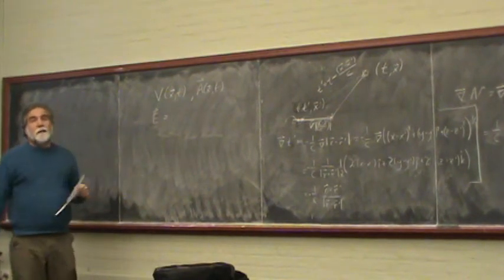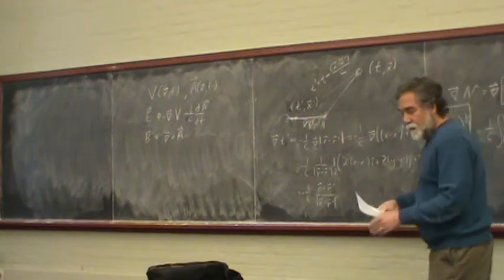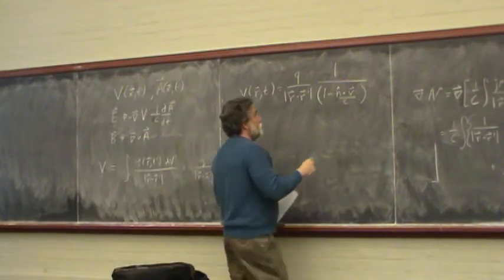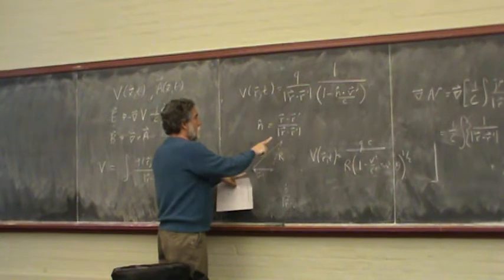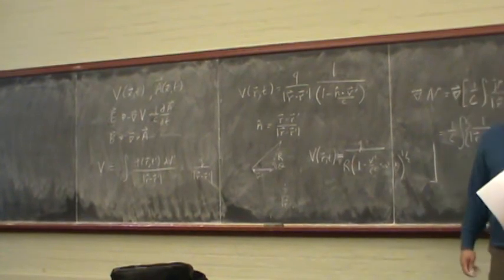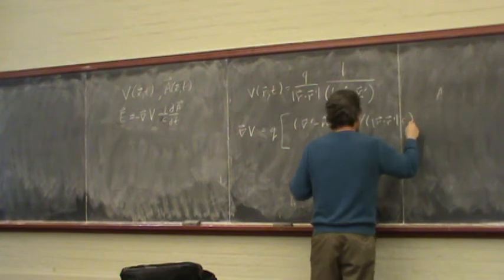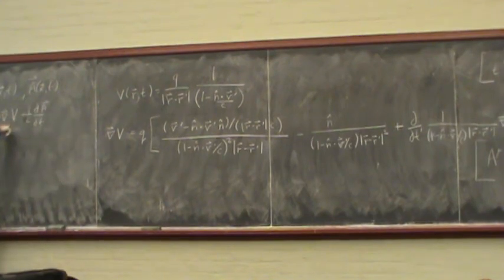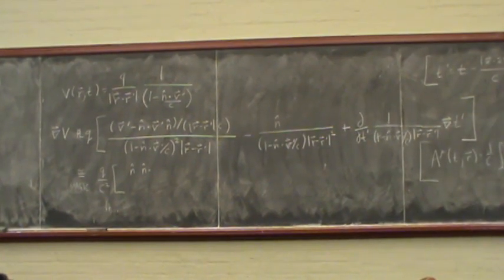Temporally delayed time aka Azarath Metrion Zinthos) (Part 2)